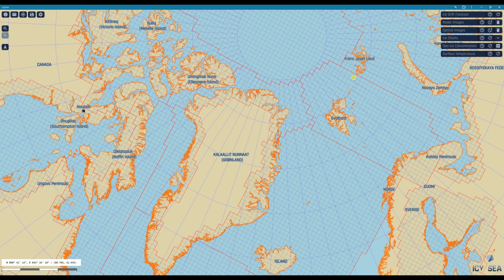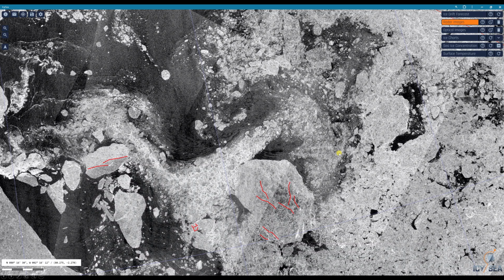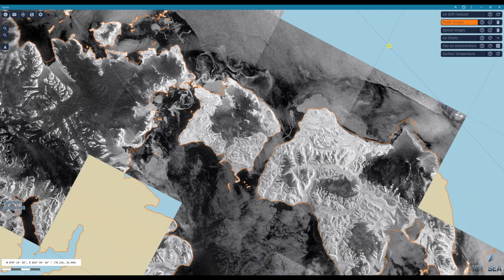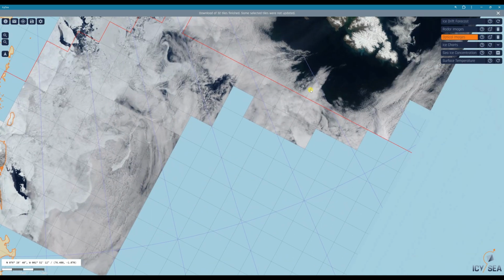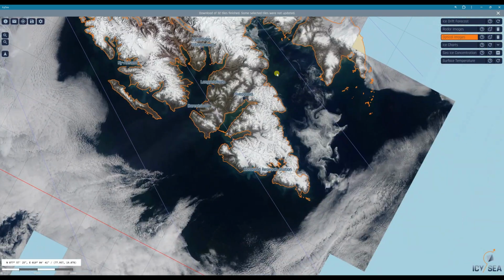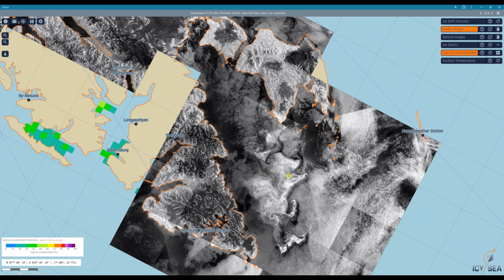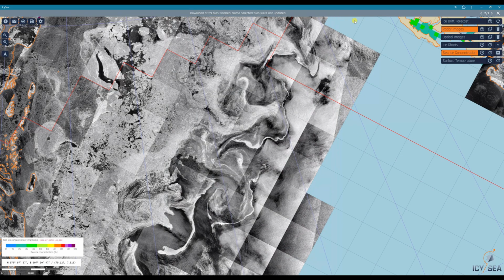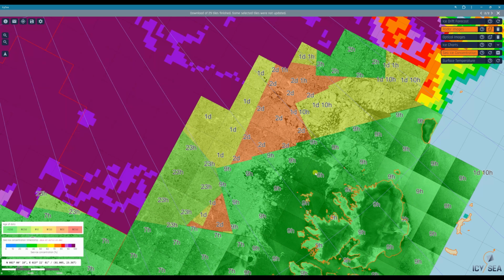IcySea Tutorial 5: Working with satellite images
In the 5th IcySea tutorial video you learn how to download and display optical and radar (SAR) satellite images. You will learn a few guidelines on how to interpret the sea-ice information visible on the satellite images. Satellite images covered are Sentinel-1 and RCM SAR images and MODIS optical images.